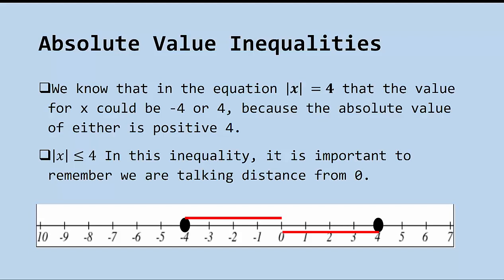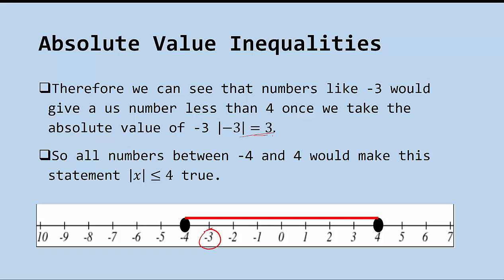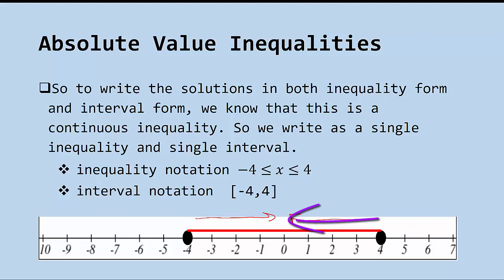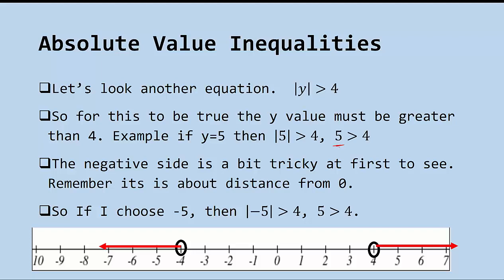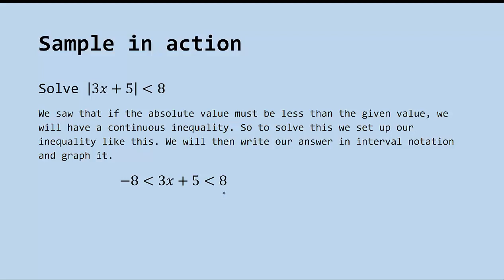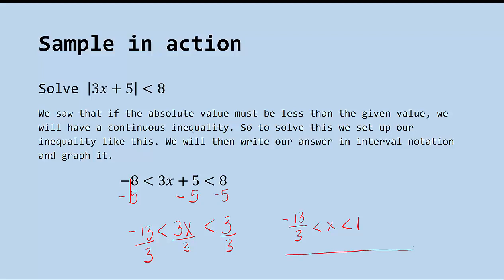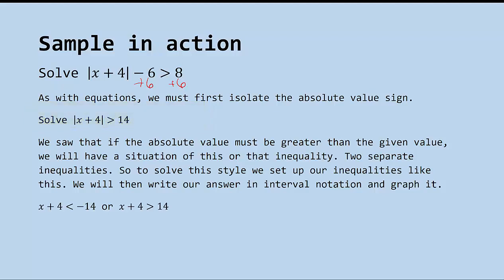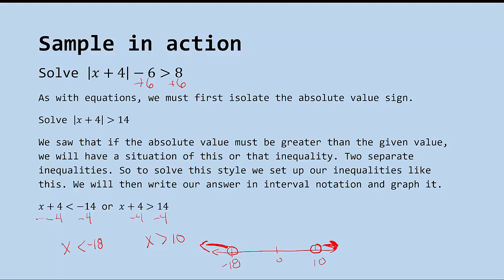absolute value inequalities